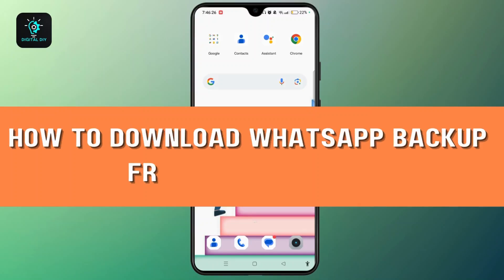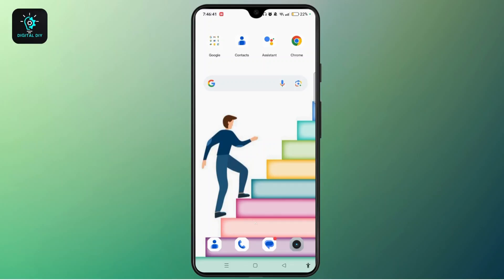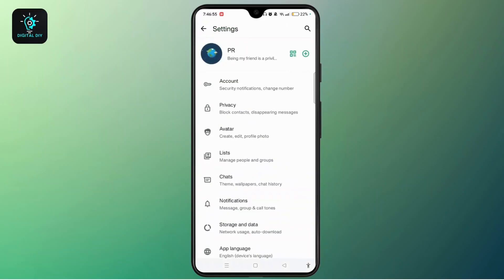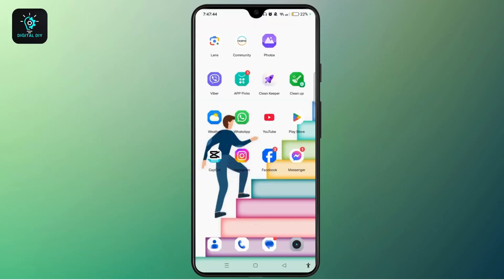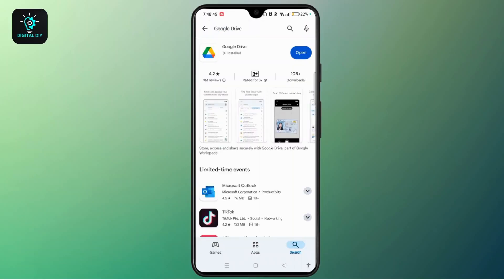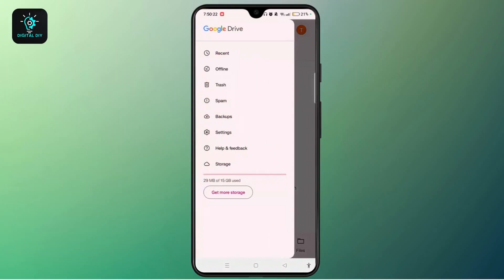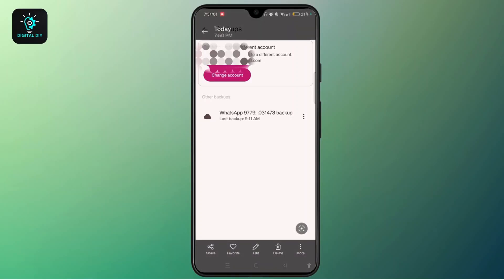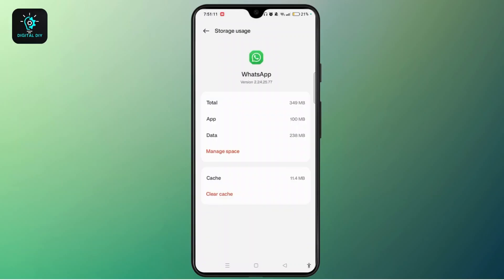How to Download WhatsApp Backup From Google Drive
In this video, Rose walks you through the simple process of how to download and restore your WhatsApp backup from Google Drive. If you're looking to recover your WhatsApp chats, follow the step-by-step guide to ensure you can easily restore your messages and media. Whether you're switching devices or need to recover lost chats, this video will help you complete the task without any hassle.

Chapters:
00:00 - Introduction
Learn how to download WhatsApp backup from Google Drive and restore your chats.

00:15 - Backing Up Your WhatsApp Chats
Step 1: Open WhatsApp and back up your chats to Google Drive.

00:40 - Install Google Drive App
Step 2: Install the Google Drive app from the Play Store.

00:55 - Log In to Google Drive
Log in with the same Google account used for the backup.

01:10 - Locate WhatsApp Backup
Step 3: Find your WhatsApp backup in Google Drive.

01:25 - Restore WhatsApp Backup
Step 4: Clear data and restore your WhatsApp chats.

01:45 - Wait for Restoration
Wait for the backup restoration process to complete.

02:00 - Conclusion